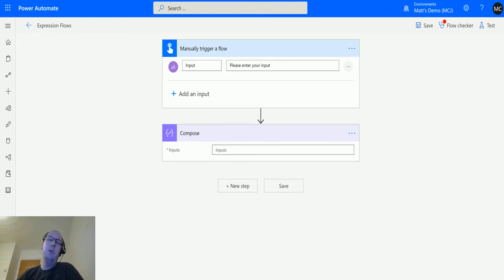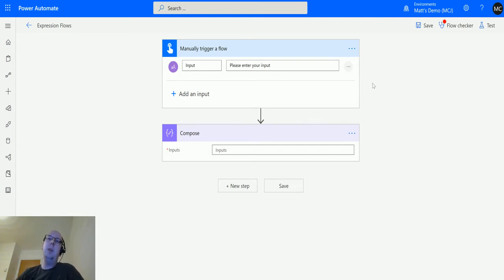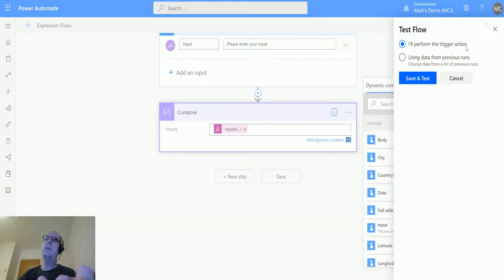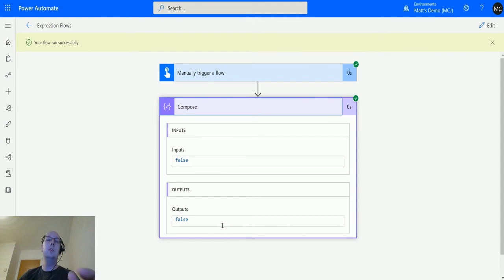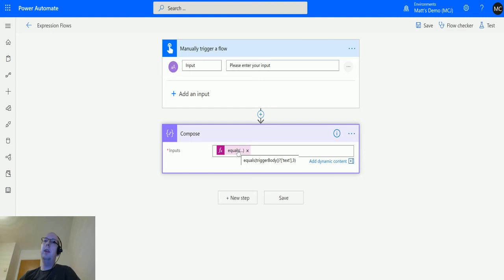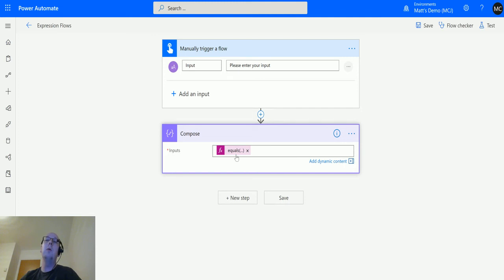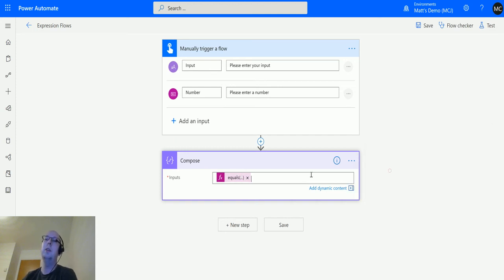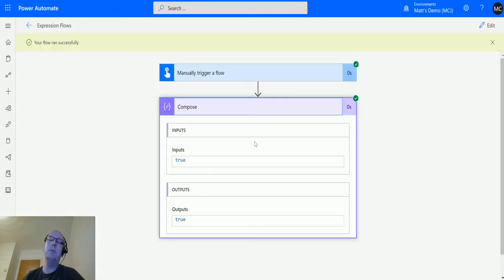Power Automate Expressions How To: equals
In this video, I go through the expressions equals in Power Automate. Power Automate is a powerful automation and integration tool with over 280+ data connectors.